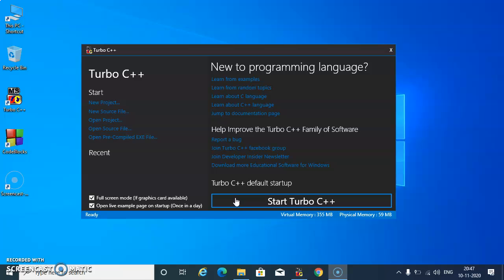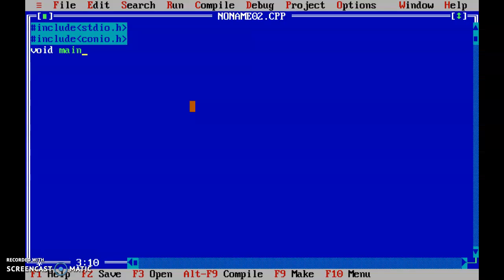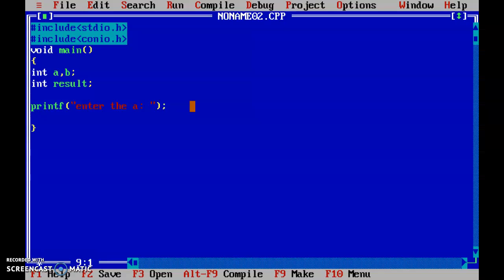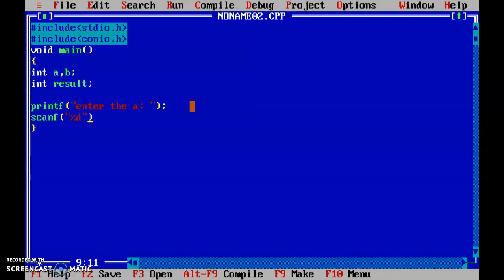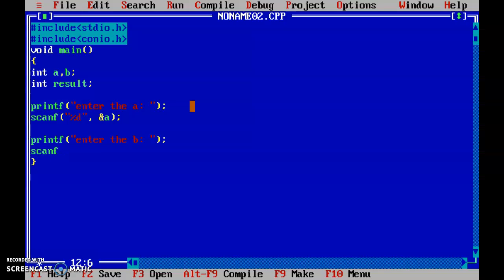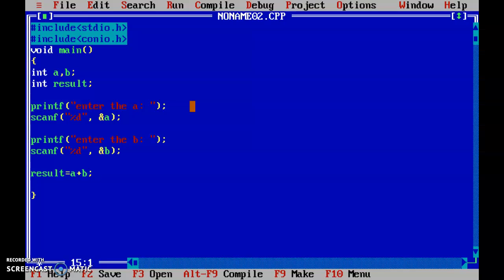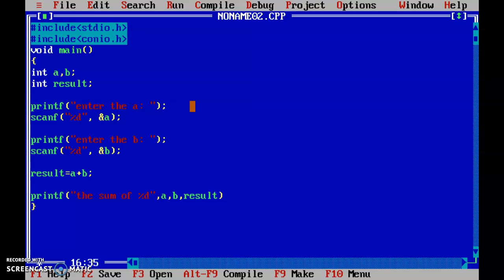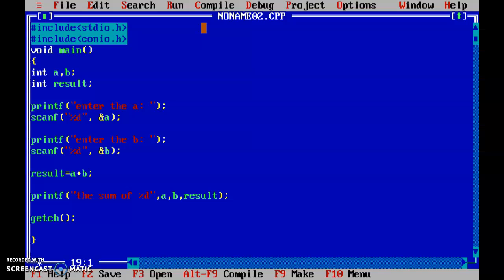SIMPLE ADDITIONS OF AJAY